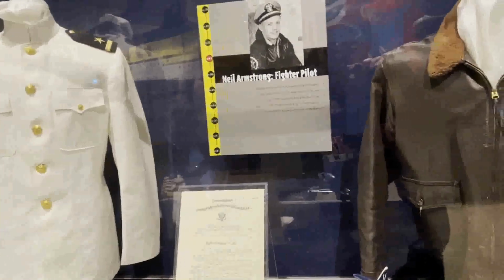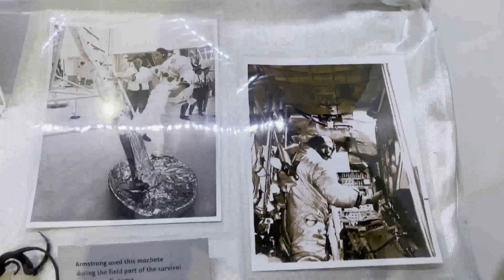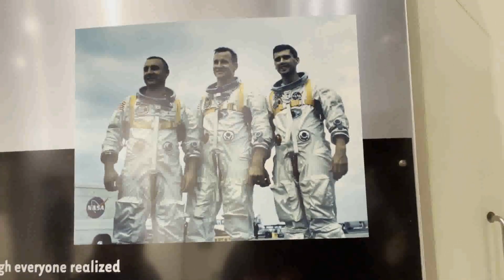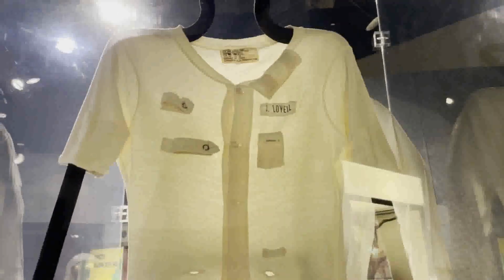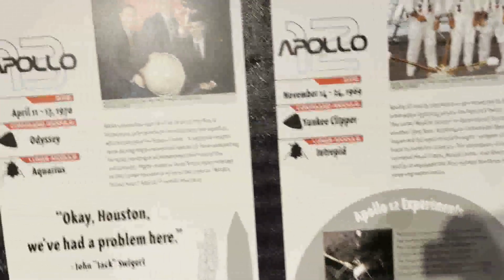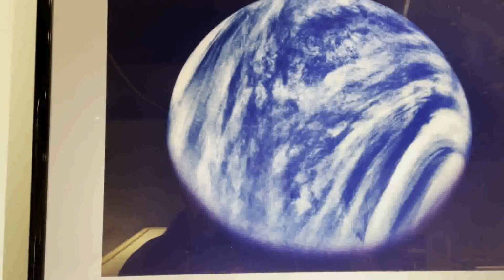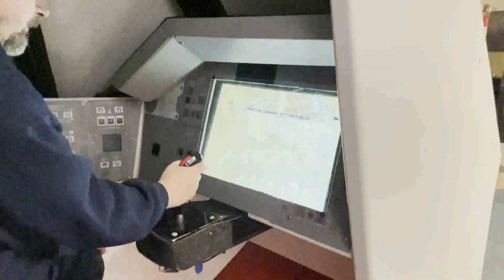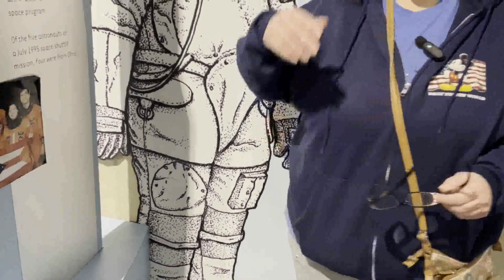Exploring Space History: Armstrong Air & Space Museum Tour in Wapakoneta, Ohio!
Join us on an unforgettable journey as we step back in time at the Armstrong Air & Space Museum in Wapakoneta, Ohio! In this video, we'll take you on a virtual tour of the museum dedicated to the first human to set foot on the moon, Neil Armstrong. Discover fascinating exhibits showcasing the incredible achievements of NASA's Apollo program, see authentic artifacts from the historic Apollo 11 mission, and gain a deeper understanding of the man who made that giant leap for mankind. Whether you're a space enthusiast or simply curious about the wonders of space exploration, this museum has something for everyone. Buckle up as we embark on an inspiring adventure through the Armstrong Air & Space Museum! 🚀✨